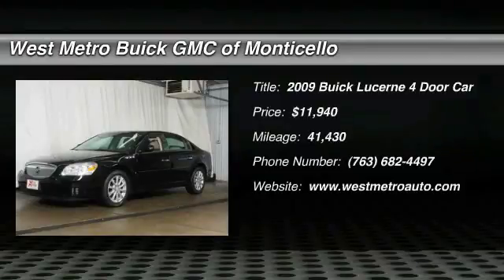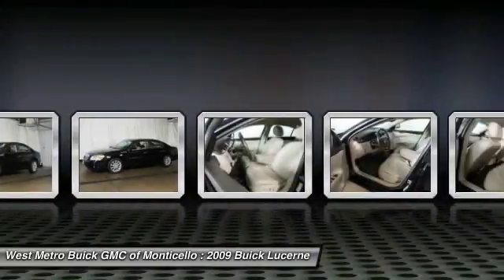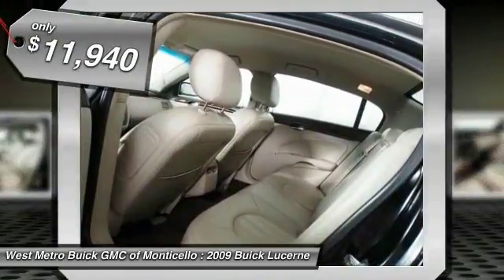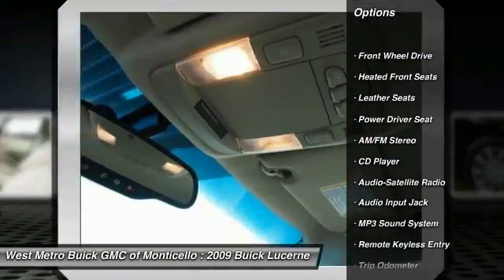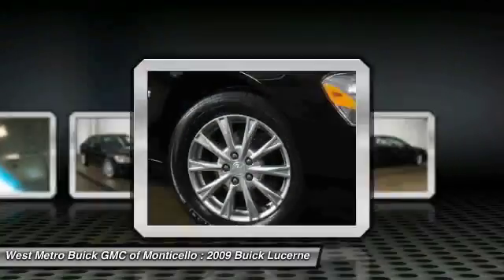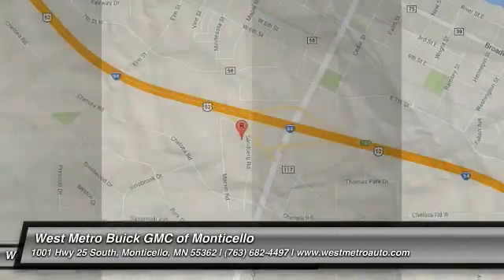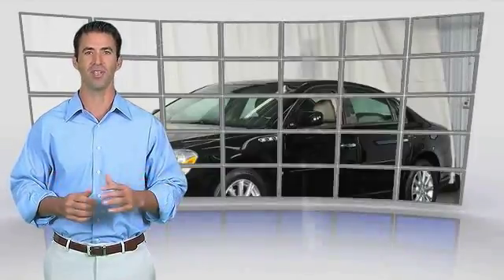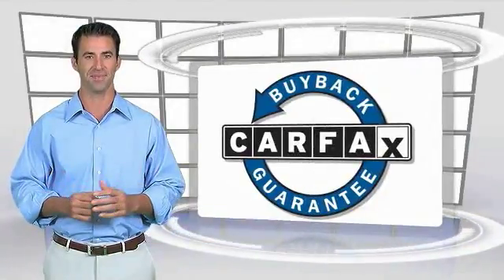2009 Buick Lucerne Minneapolis, St Cloud, Elk River, Monticello, MN B17-76A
2009 Buick Lucerne CXL

Serviced and Detailed to Precision. Lucerne CXL and Leather. Gently used. So few miles means it's like new. The West Metro Volume Leader. brbrAre you still driving around that old thing? Come on down today and get into this stunning-looking 2009 Buick Lucerne! This car has only been gently used and has VERY low miles. They don't come much fresher than this! J.D. Power and Associates gave the 2009 Lucerne 5 out of 5 Power Circles for Overall Initial Quality Mechanical. brbrWe are a local  family owned dealership and pride ourselves on small community feel, making your vehicle buying experience as casual,  fun and effortless as possible.  Our online reputation speeks volumes of who we are.  Thanks for looking.